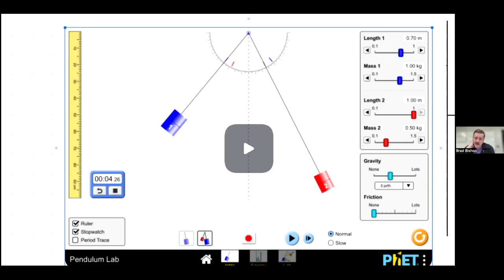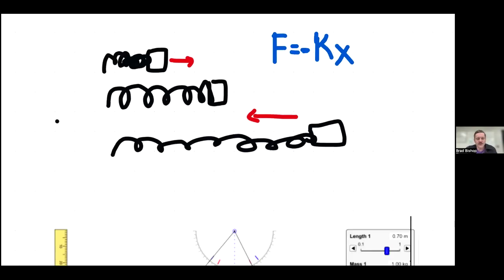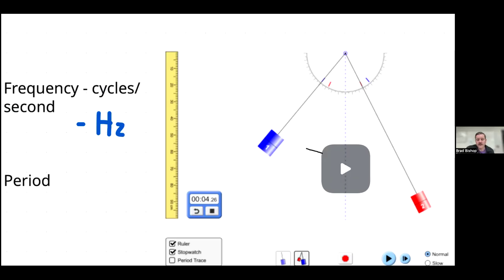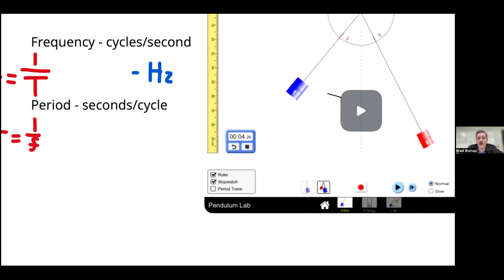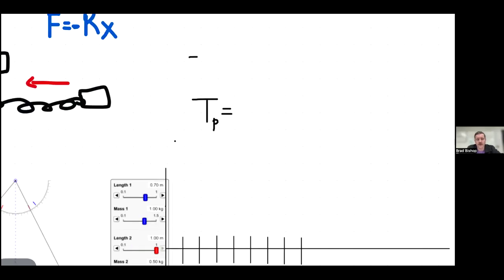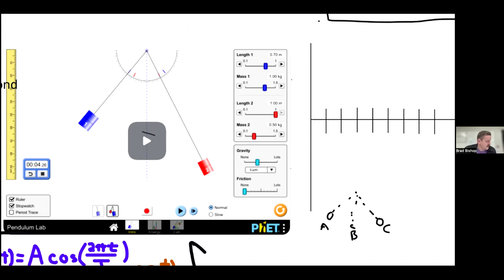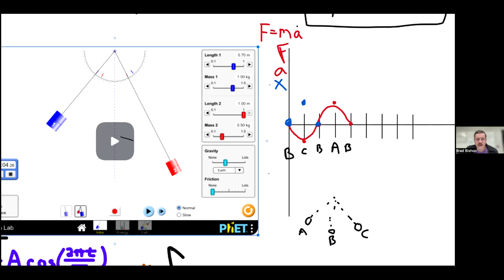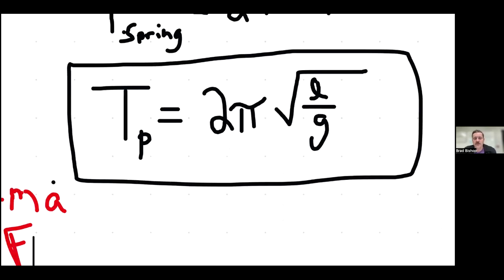Simple Harmonic Motion and Pendulums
Unfortunately, the embeded PHET simulation did not load and show on the recording. You can pull up the sim yourself and use it to help in understanding how a pendulum can move. Complete worksheet 7.1.1.1 after watching this video.